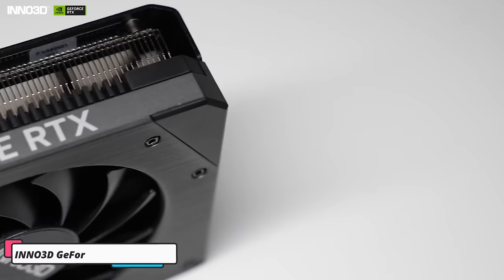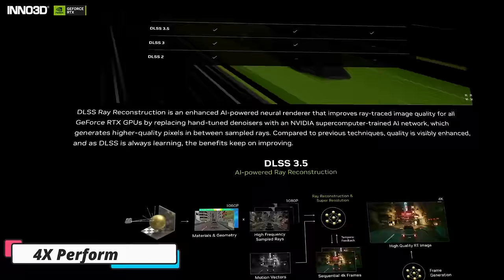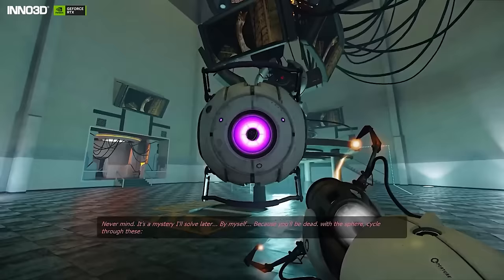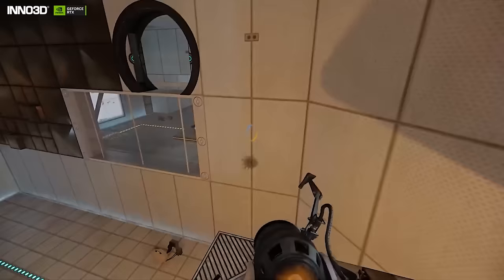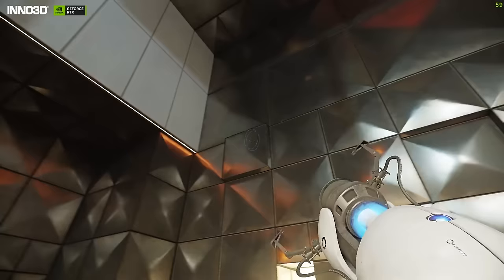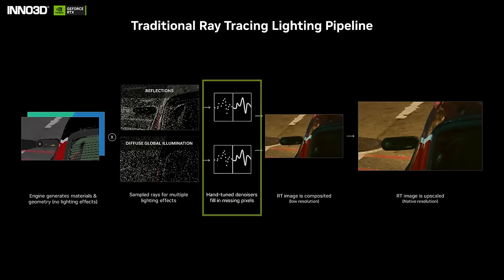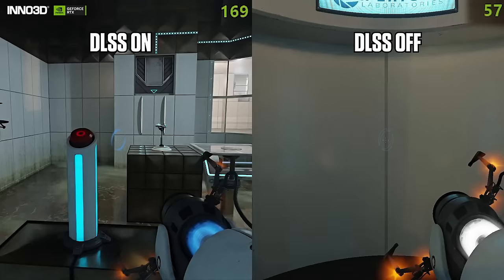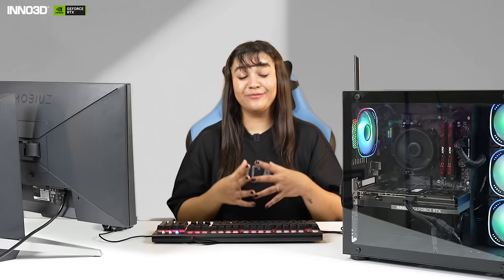Portal With DLSS 3.5! INNO3D GeForce RTX 4070 Super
Testing out Portal with the INNO3D GeForce RTX 4070 Super!

Equip yourself for absolutely stellar gaming and creating, with the ultimate platform for both gamers and content creators. Built with the ultra-efficient NVIDIA Ada Lovelace architecture. Experience fast ray tracing, AI-accelerated performance with DLSS 3.5, giving you ultimate power and performance.

With DLSS 3.5 boost your framerates up to 4X with ease, breaking through the 120 fps barrier even at 4K resolutions.

Check out the NVIDIA 40 Series GPUs that are taking over the market

To get some of the best custom PC builds online in India, check out these links: